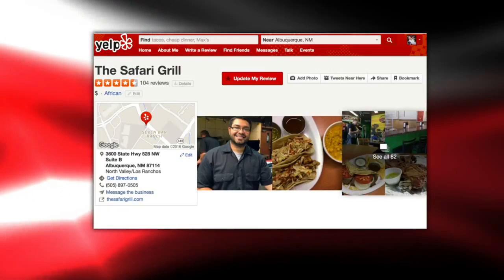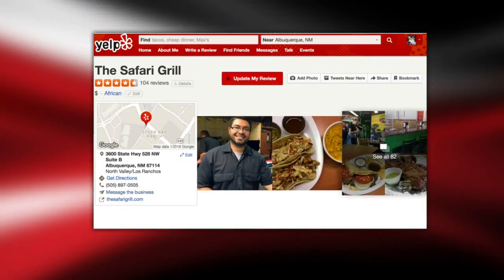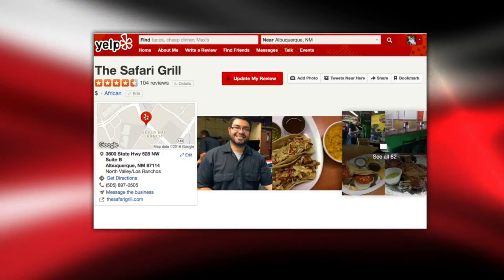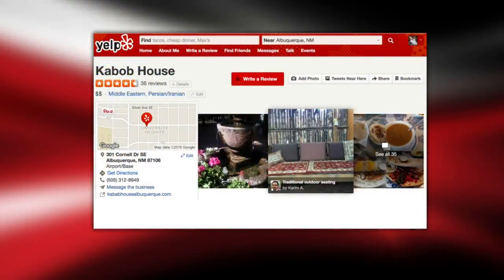Around Town: Sizzling Skewers in ABQ